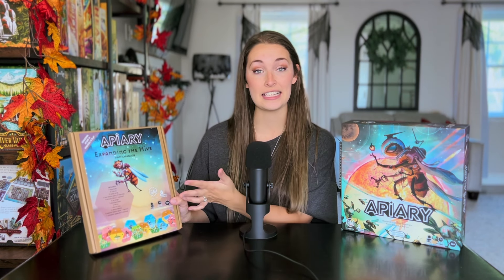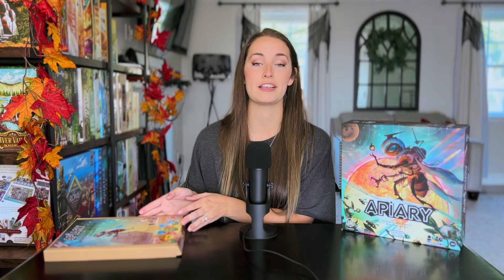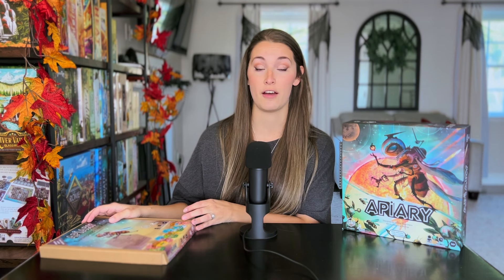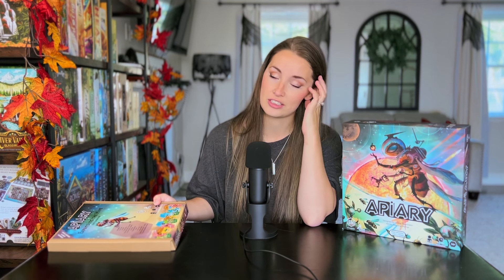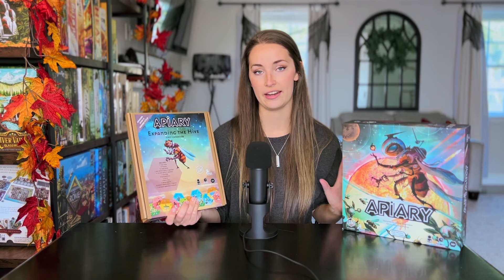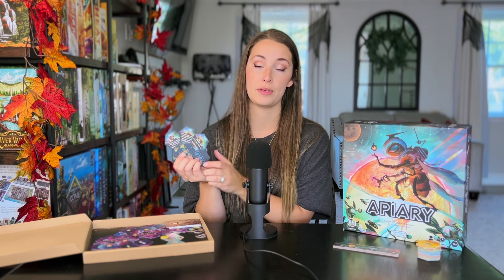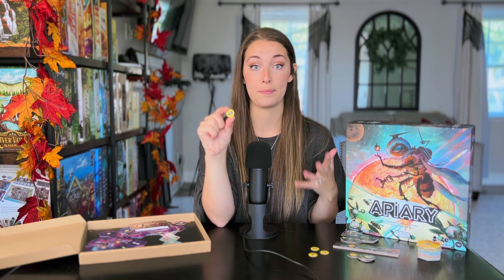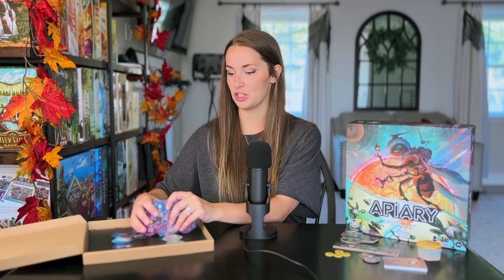New Apiary Expansion... Do You Need It?!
BUZZZ ALERT!!! Did you know there is a new expansion for Apiary?!  Let's chat about it!!

Apiary: Expanding the Hive adds to the variety of the core game with components all designed to fit inside the original insert and a comprehensive appendix that covers the core game and the expansion. It features a few bigger additions (7 new hive mats, 15 unique frames, and 15 new seed cards), along with a greater variety of tiles and tokens, plus a few updated components. So what do I think of this expansion? Well join me as I share my thoughts on it!

Huge shout out to Stonemaier Games for sending this copy to review for you today!

🐝 Interested in this game?! 🐝
Help Support your Friendly Local Game Store! You can also check out the publishers website or look up an online game store in your country!

I use and love ModernMeeple!
You can also follow me over on my Instagram channel!!!

TimeStamps:
0:00 Intro
00:27 Let's Chat
01:47 What Is In The Box?
09:52 My Thoughts
13:13 Wrapping Up

Our Rating (Sweetness) Chart:
10- Outstanding
9- Excellent (9 And Higher Gets Awarded Our 'Queen Bee Award')
8- Very Good
7- Good (7 And Higher Is Considered A Recommendation)
6- Okay
5- Mediocre
4- Not So Good, But Would Try Again
3- Bad
2- Very Bad
1- Awful